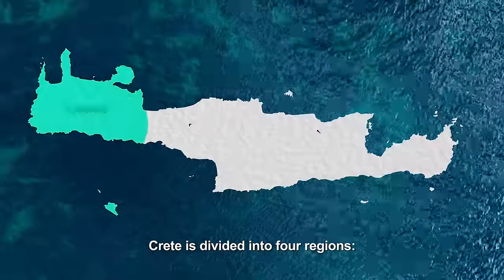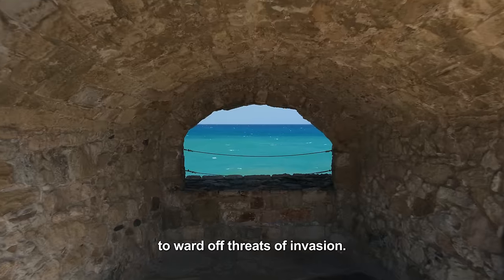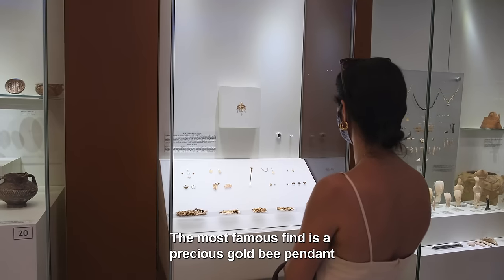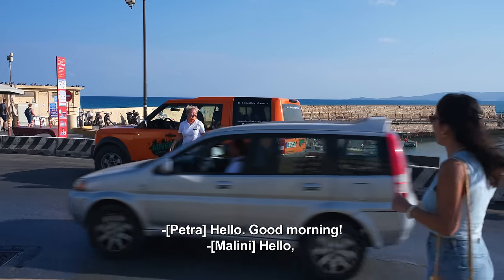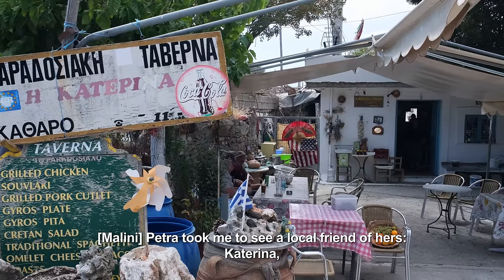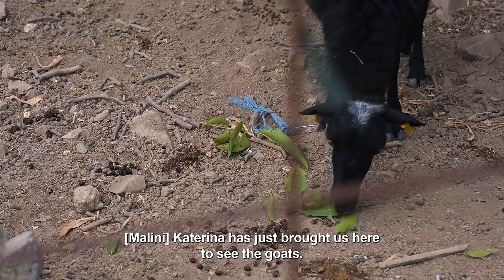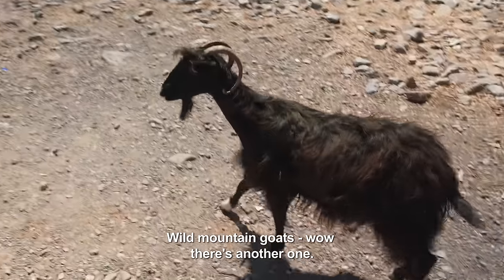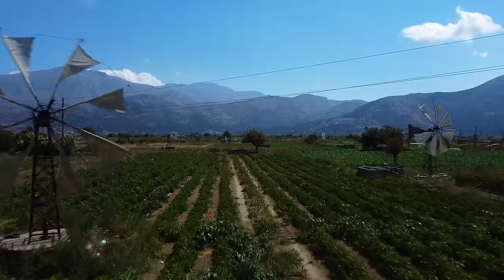HERAKLION | CRETE | GREECE | CRETAN CULTURE AND HISTORY!! | CRETE SERIES P1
Join me on my journey through the island of Crete, Greece, where I'll share with you its beautiful landscapes, unique culture and hidden gems which allow you to experience the authentic side of Crete.

In this video I'm in the capital Heraklion and also go on some amazing day trips to the nearby areas of Malia, Lasithi Plateau and the Dikti mountains. Below is a list of places I visited in this video and links to the amazing tour company I used:

- Heraklion Rocca a Mare Fortress

A massive thank you to Petra and Katerina for their amazing hospitality!!

Tune into next week's video where I'll be going to Rethymno and discovering some hidden cultural gems!